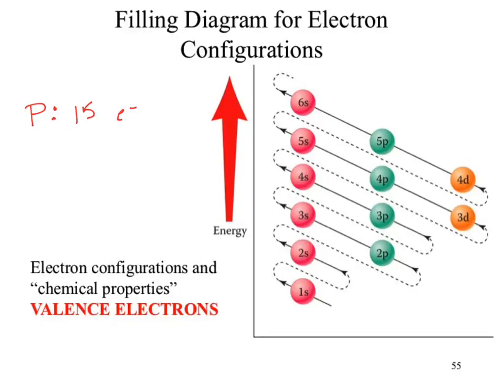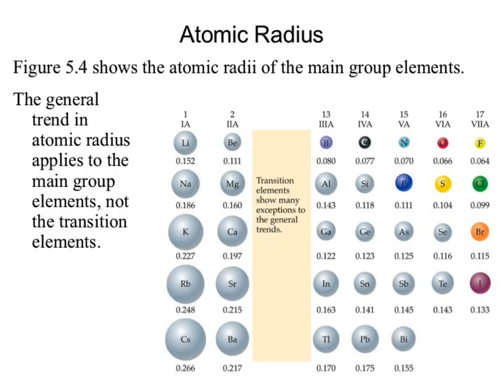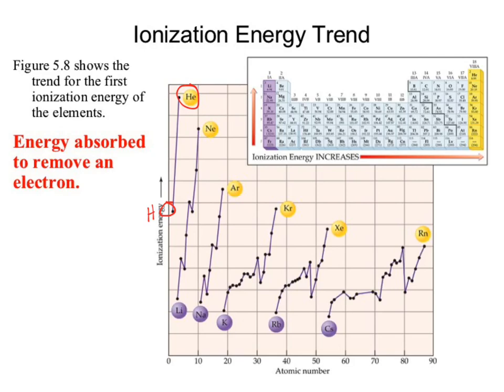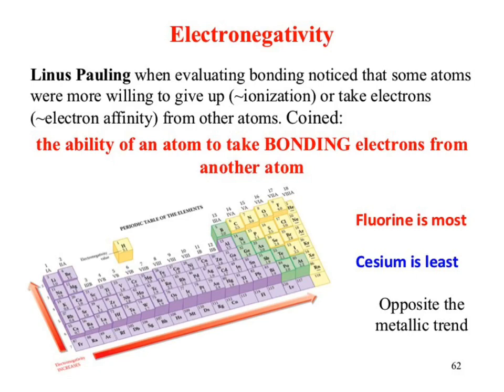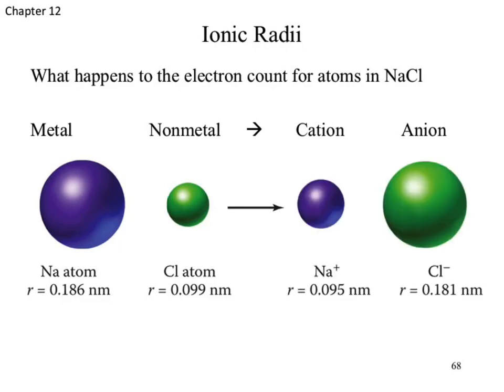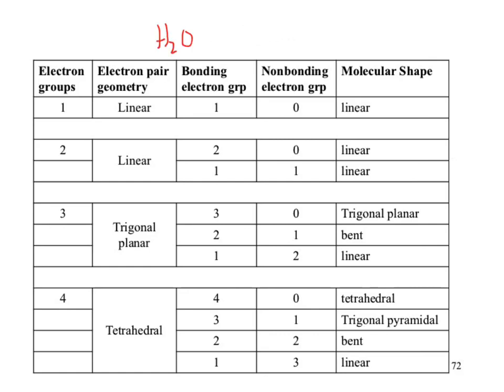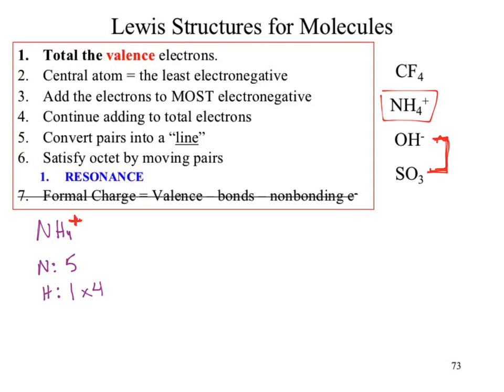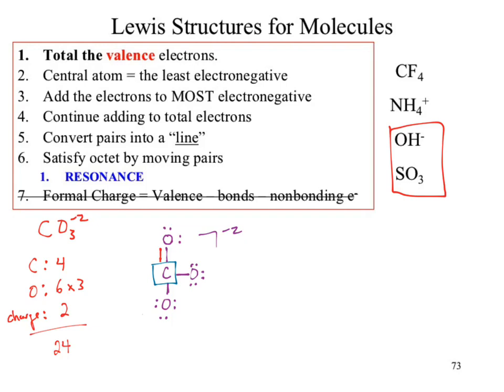engCHM130 FA17 wk04b Lewis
mikes rant on lewis.